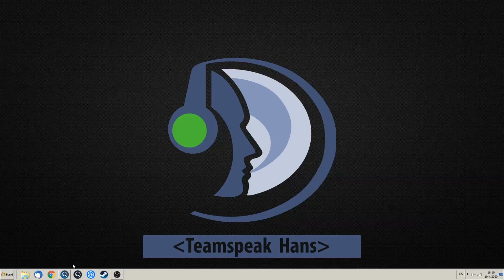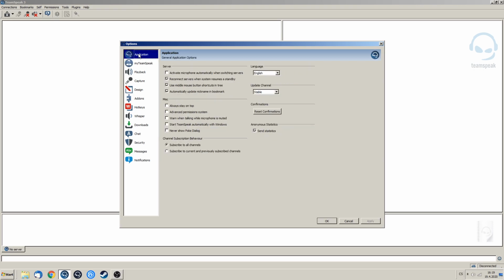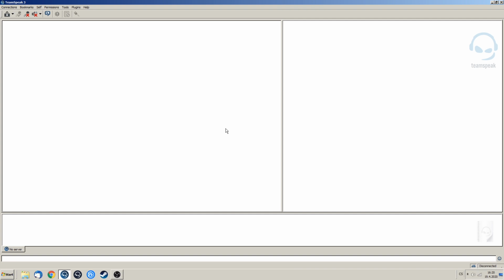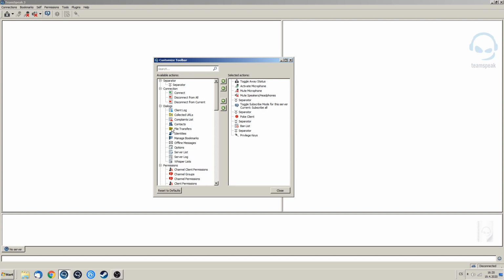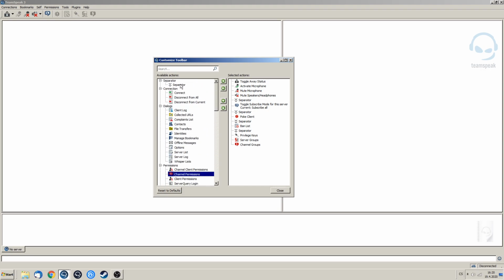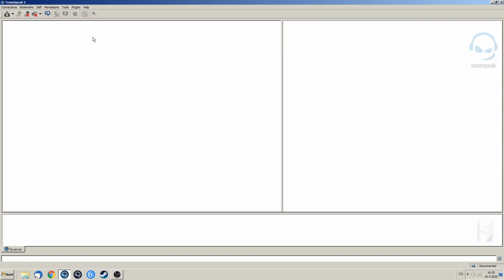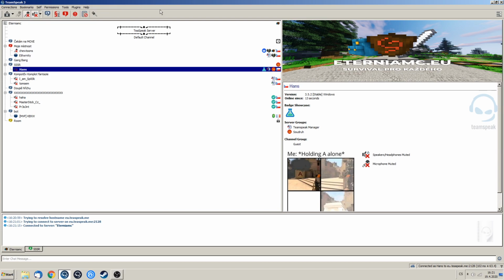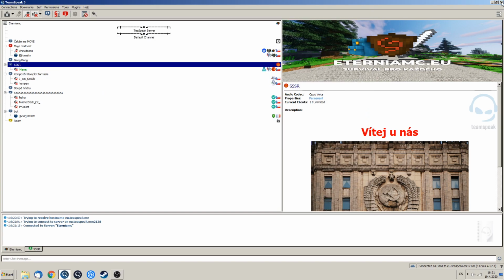[Teamspeak Permissions] | Ep. #01 | Introduction & Basics